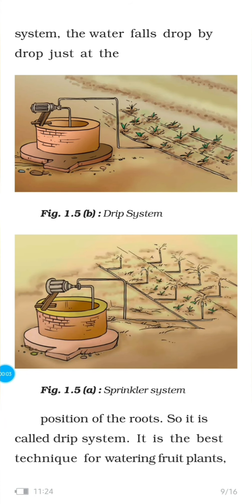Class 9: Irrigation